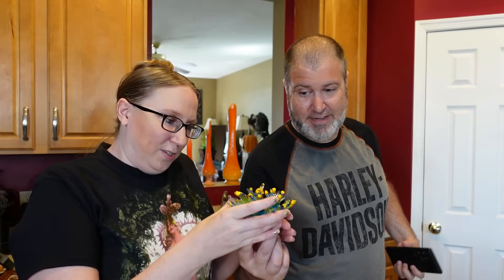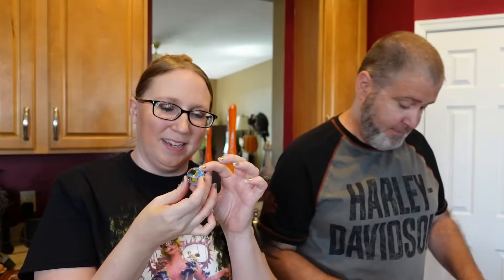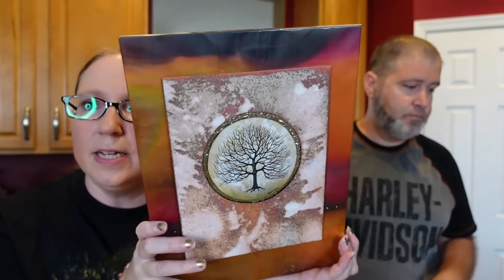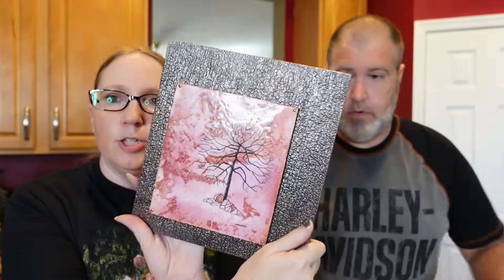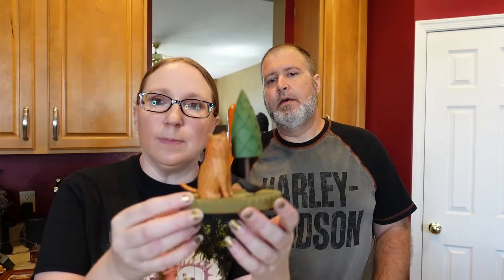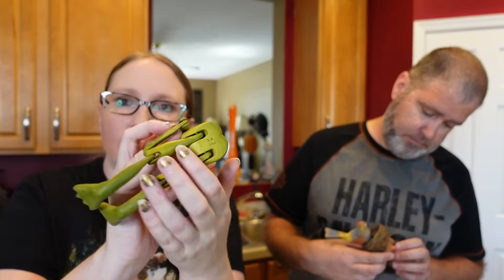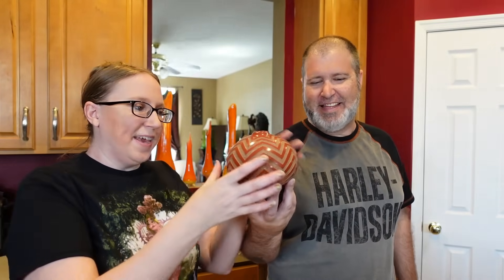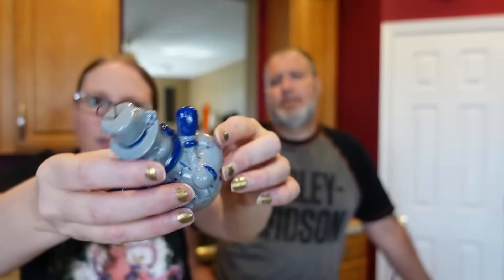I DIDN'T EVEN SEE IT YET! Auction Haul Part Two! | eBay Reselling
Follow Our Antique Booth at

Visit our antique booth at